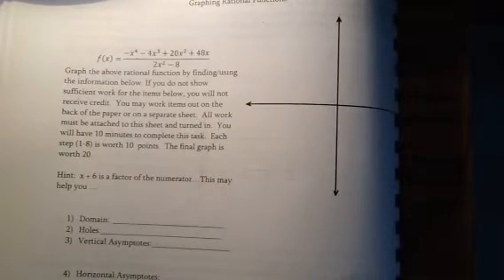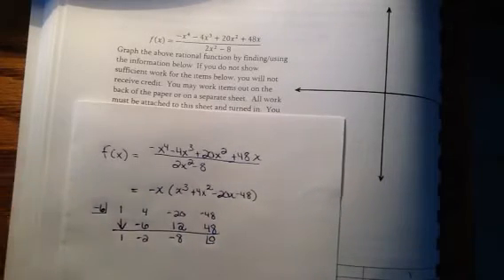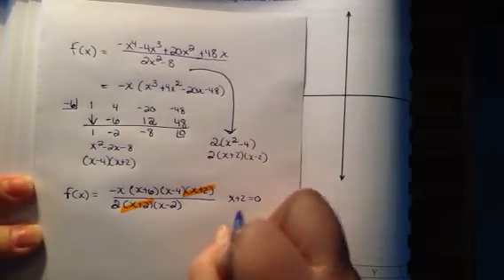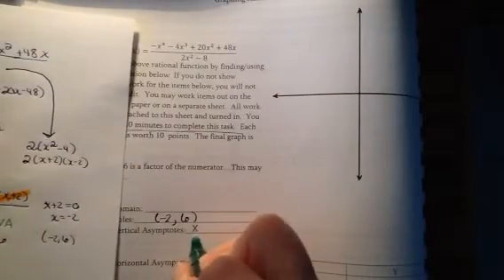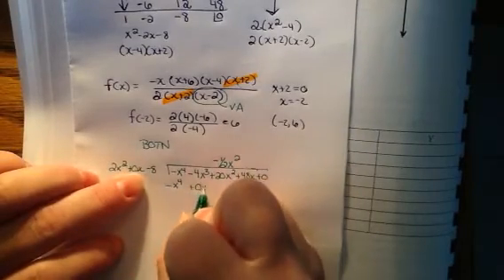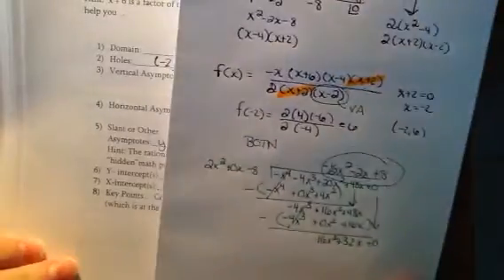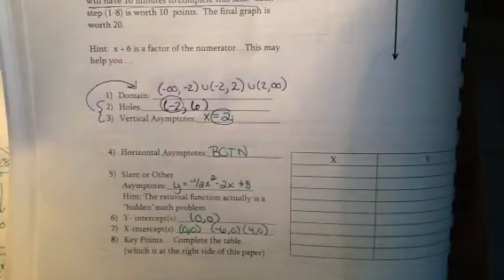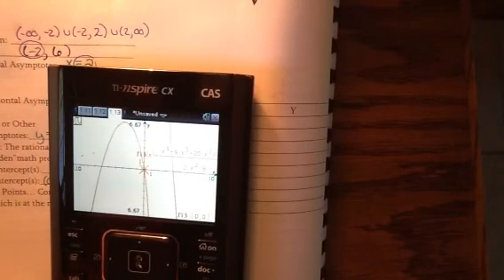Graphing rational functions -page 127 part 1